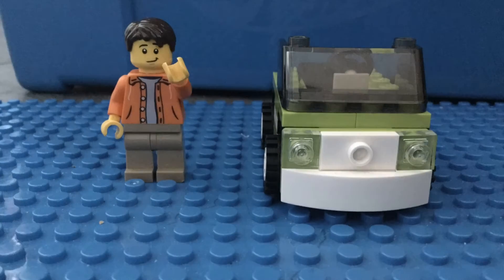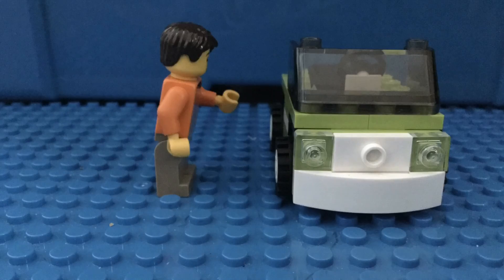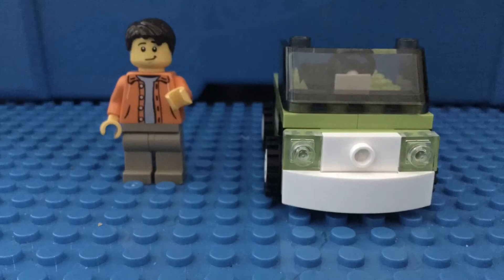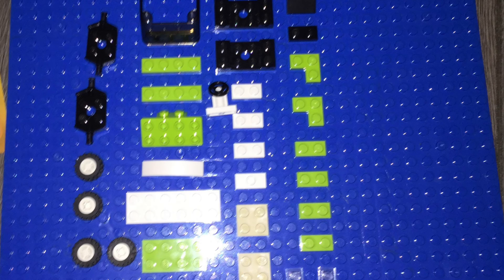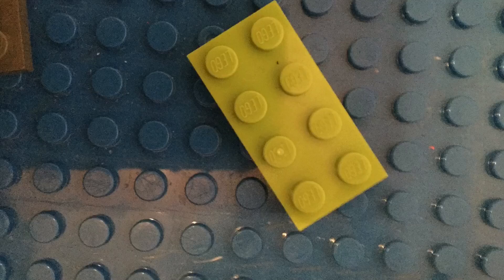How to make a lego car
In this video Kaden will be showing you how to make a Lego car